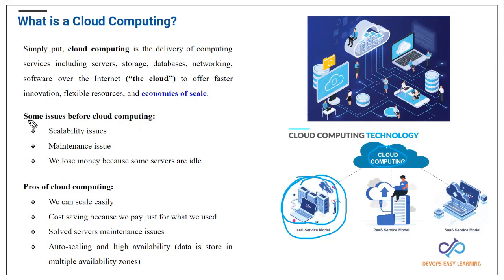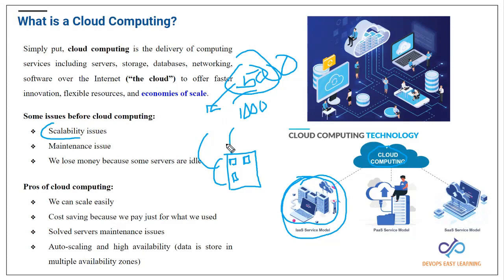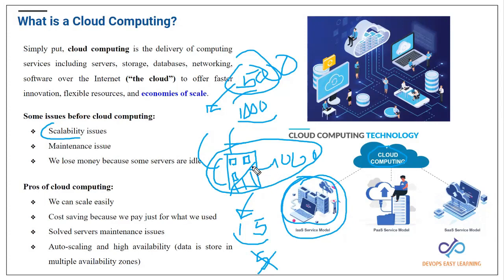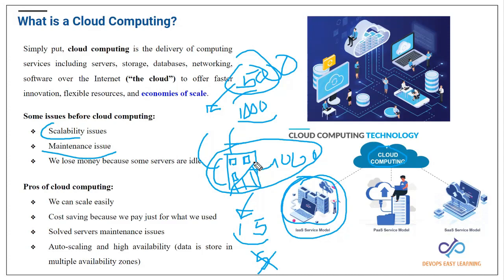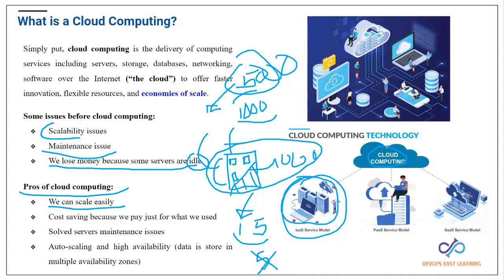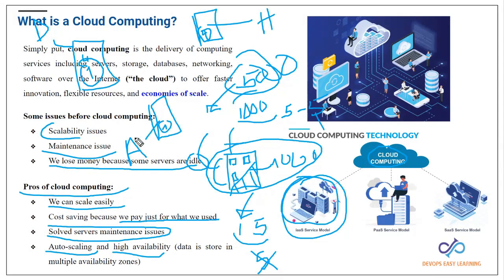What is a Cloud Computing? | Linux for beginners